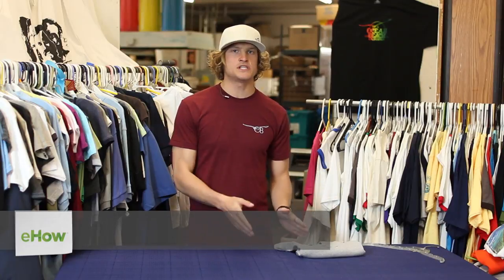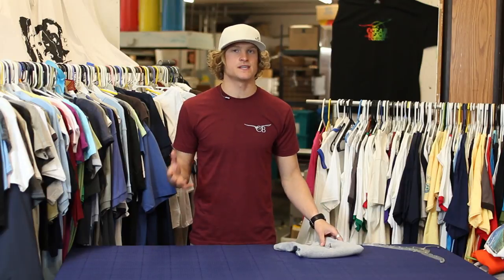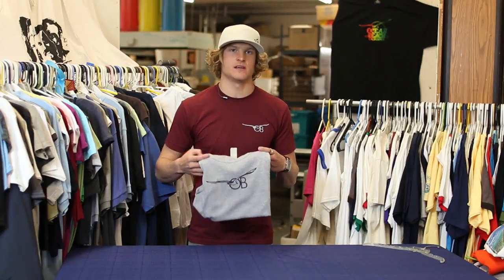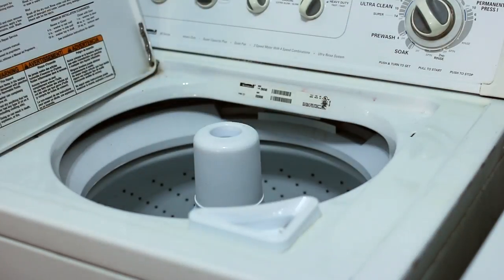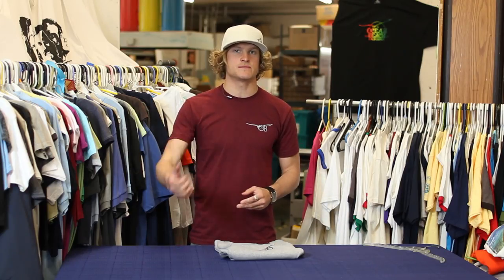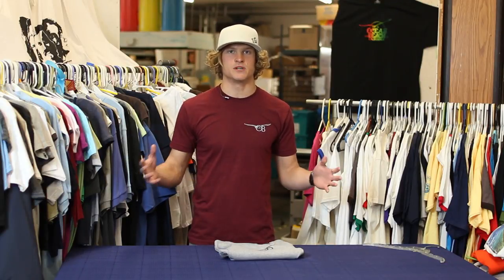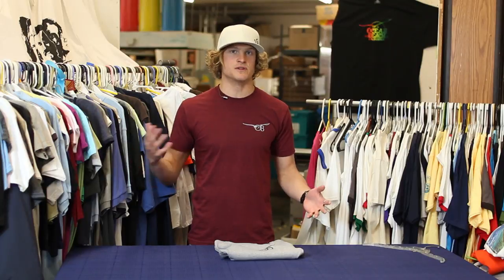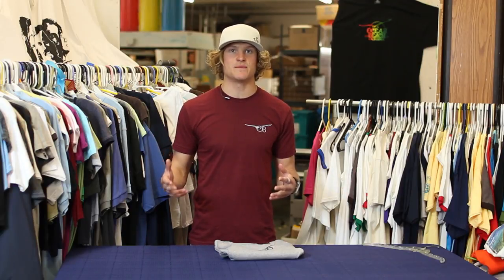How to Shrink a Preshrunk T-Shirt : T-Shirt Design Tips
Shrinking a preshrunk T-shirt is a great way to get that item ready to wear. Shrink a preshrunk T-shirt with help from the owner and operator of a printing company in this free video clip.

Expert: Ricky Yozamp
Bio: Ricky Yozamp is part of a family-owned-and-operated printing company that specializes in T-Shirt/Garment design and screen printing. They are also experts in all types of paper printing.

Series Description: Designing your own T-shirts can be a great way to spread the word about your brand, company, product or can just be a great way to express your own creativity. Get T-shirt design tips with help from the owner and operator of a printing company in this free video series.